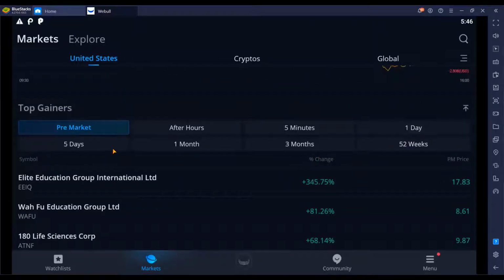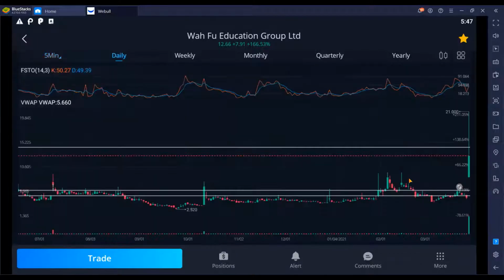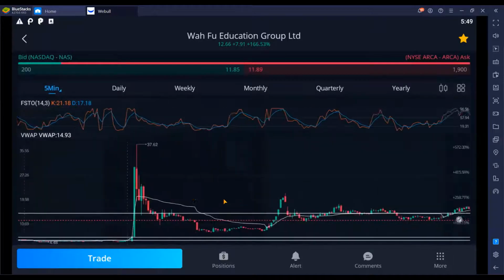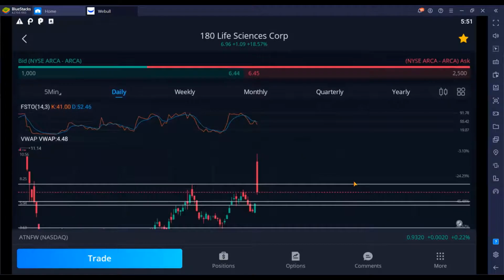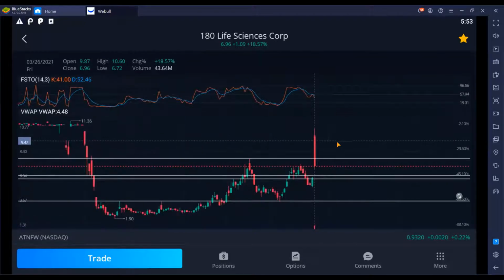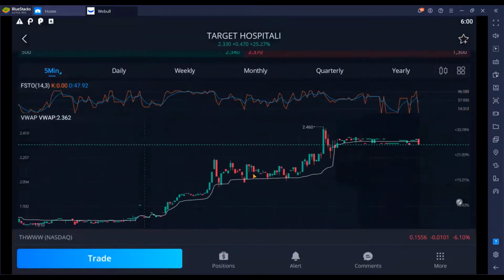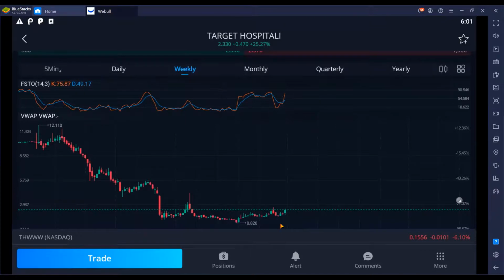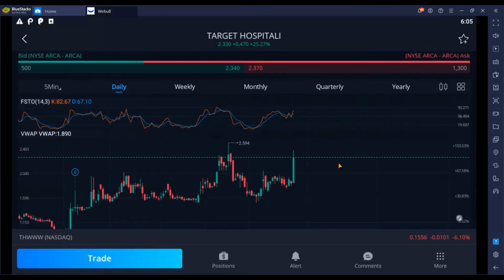How are Gaps Made/Created - Stock Market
Today video is regarding Gaps. How are Gaps created and made that can help you avoid a ticker fade, Tank that could lead you to losing so much under 1 day.

if you wish to learn,
This are for people who really wish to learn how to trade and not follow trades blinding base on zero knowledge, We teach you to be the best in you.

Always know I am here to help, always never hesitate to ask any question, leave them in the comment or join our chat for faster help.